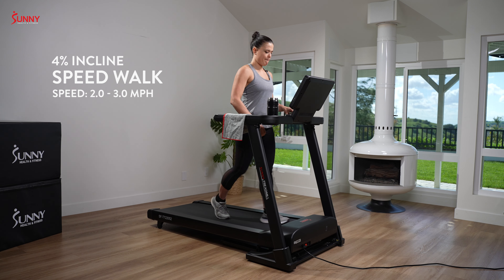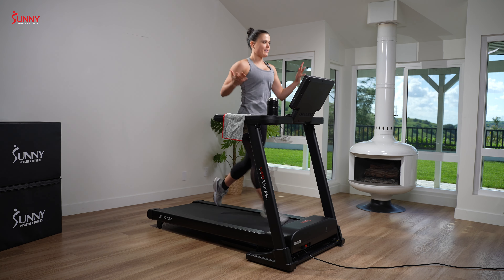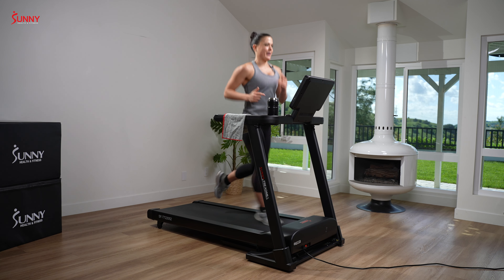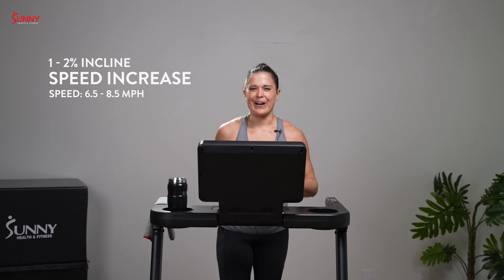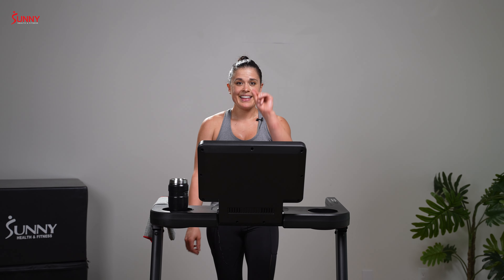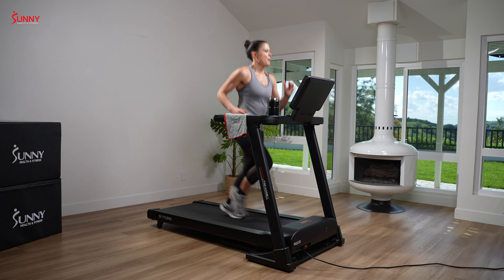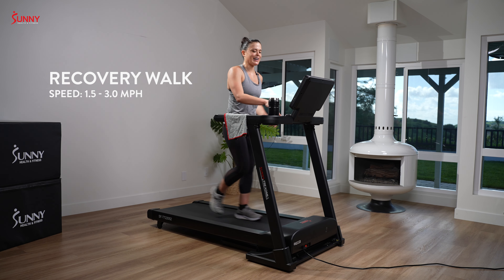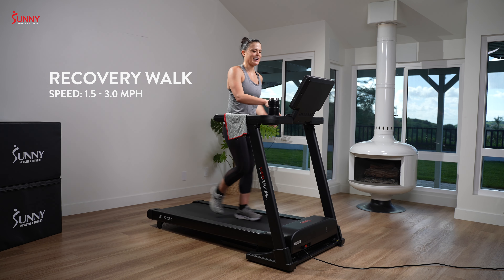Intermediate Treadmill Workout - INSPIRED BY DAVID GOGGINS 4x4x48 | 25 Minutes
Are you ready to take your running game to the next level? Inspired by the incredible David Goggins and his 4X4X48 challenge, Sunny Trainer Eloisa has designed an endurance run that will push your limits and leave you drenched in sweat. In just 25 minutes, you'll conquer four rounds of intense running intervals on a treadmill. Lace up your shoes, hop on the treadmill, and let's get started!

00:00 Warm-Up:
00:53 - Heel to Toe Walk: Set the incline to 2 and start with a speed of 1.5. Walk from heel to toe, focusing on proper foot placement and engaging your muscles.

02:14 - Speed Walk: Increase the incline to 4 and adjust the speed to 2-3. Maintain a brisk walking pace, activating your leg muscles and warming up your body.

02:56 - Toe Walk: Lower the incline back to 2 and maintain a speed of 1.5-2.5. Walk on your toes, engaging your calf muscles and preparing them for the upcoming workout.

03:37 - Light Jog: Set the incline to 2 and increase the speed to 4.0-5.0. Begin a light jog, focusing on maintaining good form and gradually increasing your heart rate.

04:27 - Recovery Walk: Maintain the incline at 2 and gradually decrease the speed, transitioning to a comfortable walking pace. Allow your heart rate to recover as you prepare for the main workout.

Workout:
04:54 - 4-Minute Run: Set the incline to 2 and start running at a speed of 5.0-7.0. Increase your speed by 0.5 every minute, challenging yourself to maintain a strong pace.

08:55 - Recovery Walk/Water Break: Reduce your speed to 1.5-3.0. Take 48 seconds to recover, walking and hydrating as needed.

09:38 - 4-Minute Run: Set the incline to 2 and increase the speed to 6.0-8.0. Similar to the previous run, increase your speed by 0.5 every minute to keep pushing your limits.

13:40 - Recovery Walk/Water Break: Reduce your speed to 1.5-3.0. Take 48 seconds to recover and prepare for the next interval.

14:40 - 4-Minute Run: Set the incline to 2 and increase the speed to 6.0-8.0. Challenge yourself once again by increasing the speed by 0.5 every minute.

18:26 - Recovery Walk/Water Break: Adjust the speed to 1.5-3.0. Take 48 seconds to recover and hydrate, preparing for the final interval.

19:29 - 4-Minute Run: Set the incline to 4 and increase speed to 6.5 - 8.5. Increase speed by 0.5 every minute.

Cool Down:
23:20 - Recovery Walk/Water Break: Lower the incline to 1.5 and maintain a speed of 1.5-3.0. Allow your heart rate to gradually decrease and catch your breath.

23:50 - Recovery Walk: Reduce the speed to 1.5, maintaining a comfortable walking pace. Continue to cool down and let your body recover.

24:37 - Toe Walk: Decrease the speed to 1-1.5 and walk on your toes, engaging your calf muscles and stretching them out.

25:19 - Quad Stretch: Finish the workout by standing tall and bringing one foot up towards your glutes, grasping your ankle or foot with your hand. Hold the stretch for 15-20 seconds, feeling the stretch in the front of your thigh. Repeat the quad stretch with the other leg.

Congratulations on completing the 25-Minute Endurance Run designed by Sunny Trainer Eloisa! This intermediate-level workout pushed your running game to new heights, challenging your endurance and stamina.

By incorporating intervals of increasing speed and incline, you not only improved your cardiovascular fitness but also strengthened your leg muscles. This workout is a great way to burn calories, improve your overall endurance, and boost your running performance.

As always, listen to your body throughout the workout and modify the speeds and inclines according to your fitness level. Stay hydrated and fuel your body with proper nutrition to optimize your results. You've got this!

✔️ Astra Elite Smart Auto Incline Brushless Motor Treadmill: SF-T722052